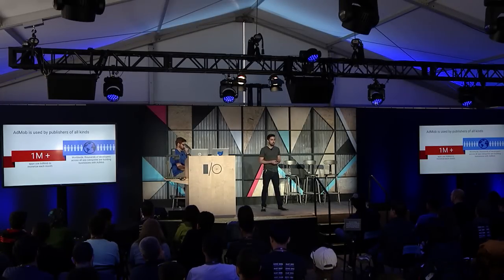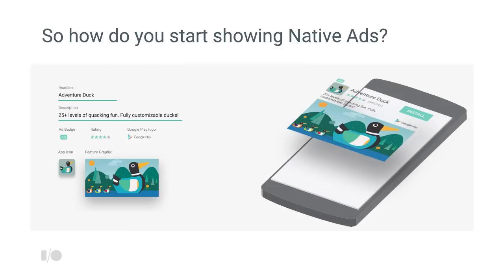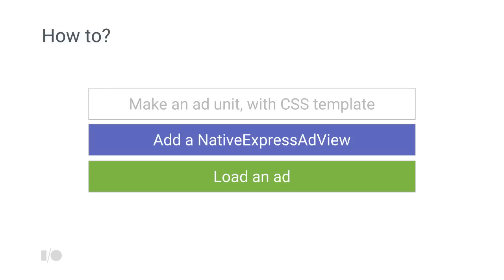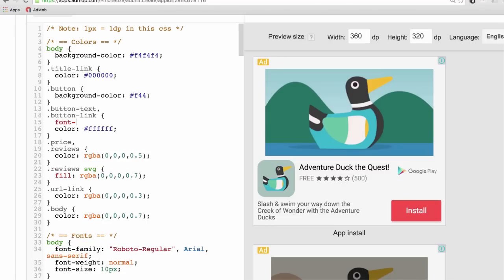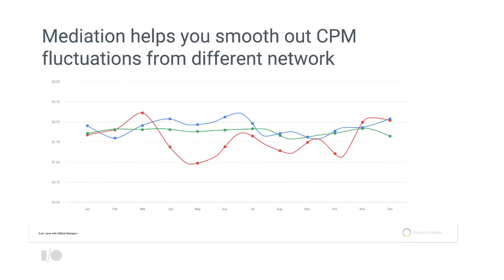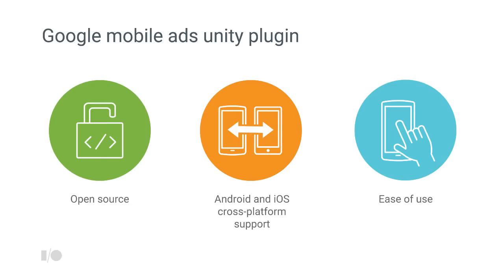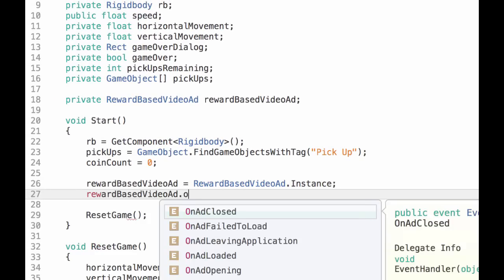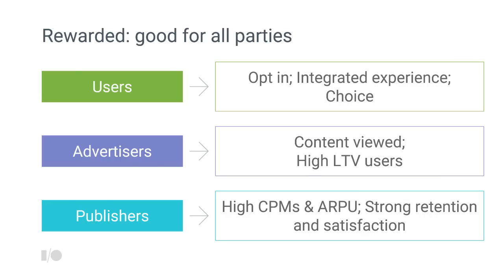Create a great user experience with native ads - Google I/O 2016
With faster devices and more bandwidth come richer, more immersive ads. AdMob has cutting-edge formats which are high quality in appearance and load fast. In this advanced session, the AdMob team provides a deep dive into how the right ad technology helps you earn money and enhance user experience. Learn how AdMob's native ads can help you design user experiences that engage as well as they earn, plus how game publishers build audiences by integrating rewarded video formats into their game mechanics.